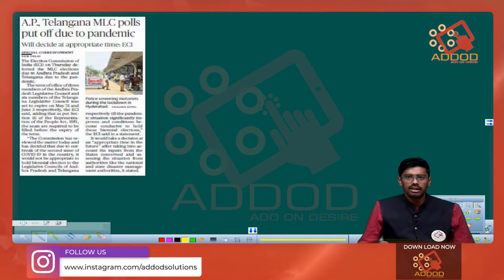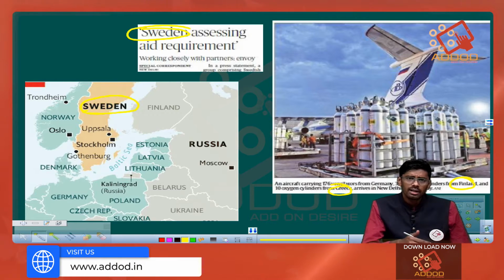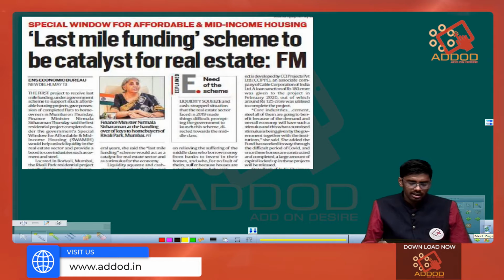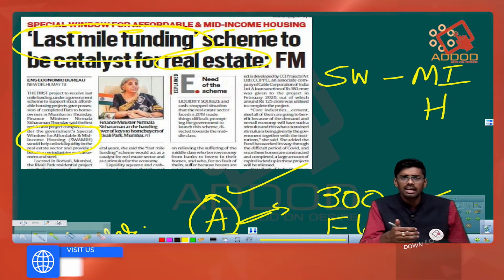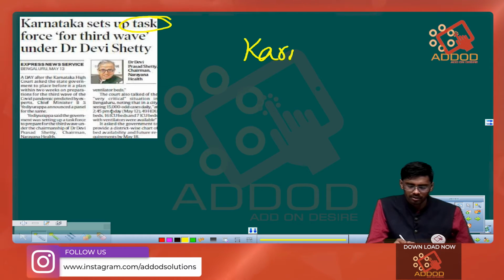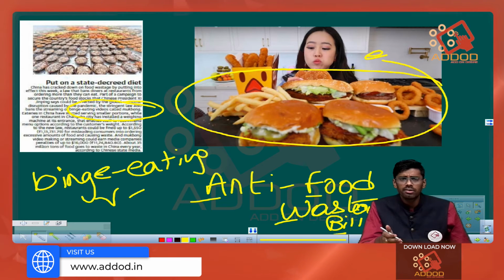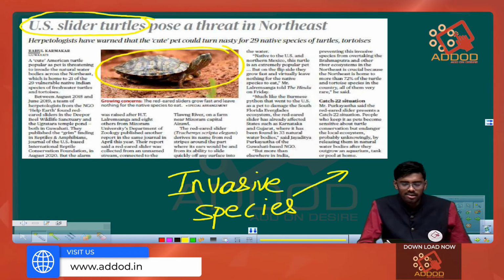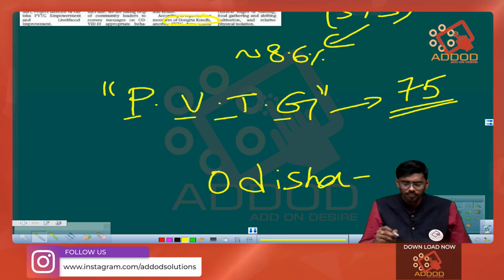Current Affairs14,15 Mayl 2021 The Hindu & The Indian Express News Paper Analysis Addod solutions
Current Affairs  |  Daily News Paper Analysis  |  GK (for APPSC, TSPSC, UPSC & Other Competitive Exams)

Let's Discuss about the latest Current Affairs, Daily News Paper Analysis, GK  (for Banking, Groups, SSC, UPSC & Other Competitive Exams) in this Video | Addod Solutions ...A Top-Notch Learning App for Students who are Preparing for Competitive Exams. No More Last Moment Stress of Exams. Clear Your Exams with Confidence. We are An Additional Advantage to your Preparation...!

GS Course Coming Soon :
✅ 250+ Videos
✅ Practice Exams
✅ 24/7 Access and much more...